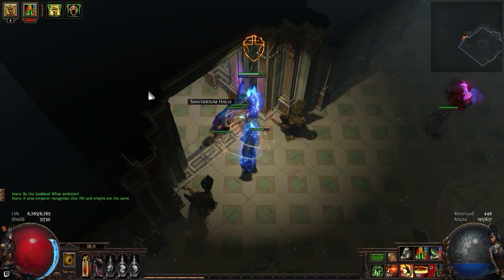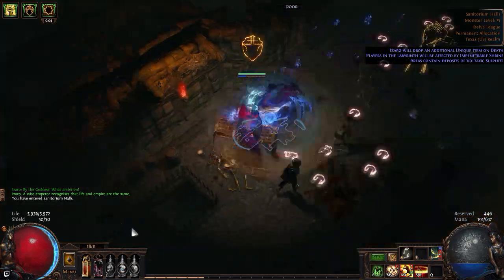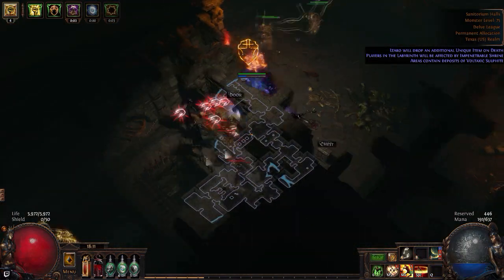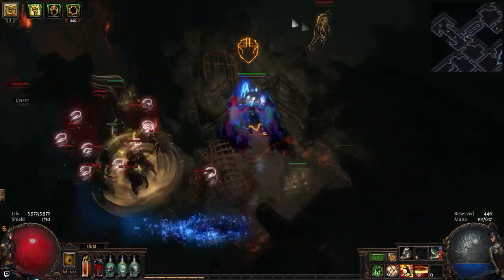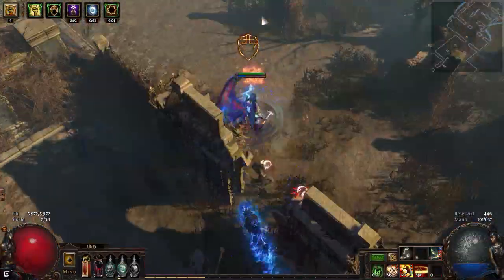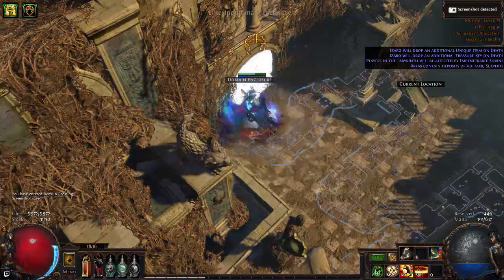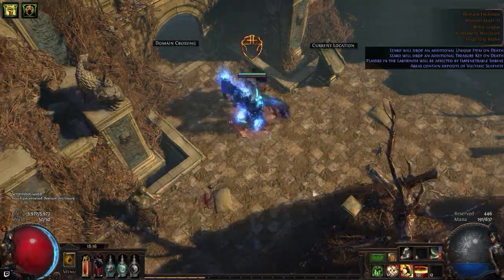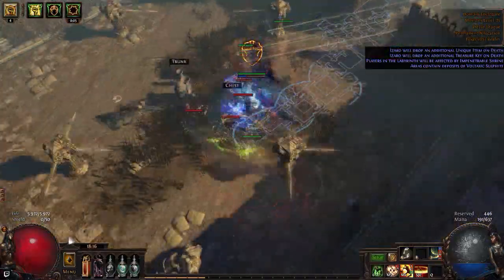[Path of Exile] Uber lab notes for November 9, 2018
Daily labyrinth ran by SuitSizeSmall

Path of Exile is a free-to-play online action role-playing game developed and published by Grinding Gear Games. It is a free-to-play title supported by microtransactions. An open beta was released on 23 January 2013, and the game was officially released on 23 October 2013.